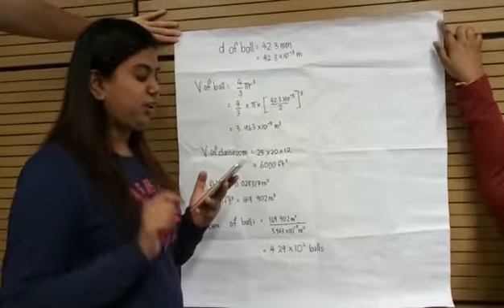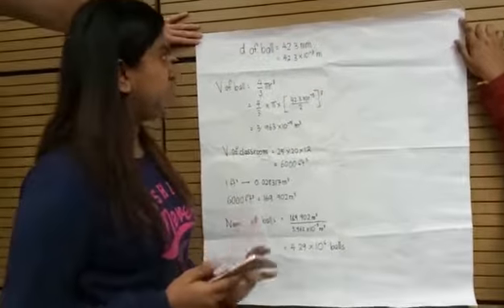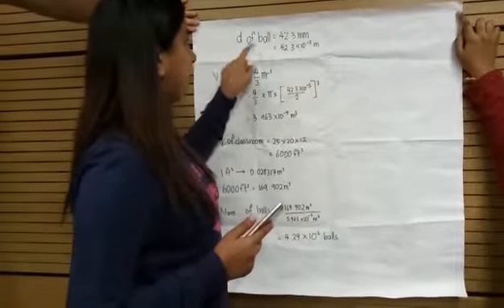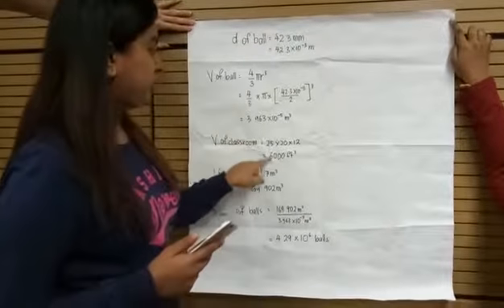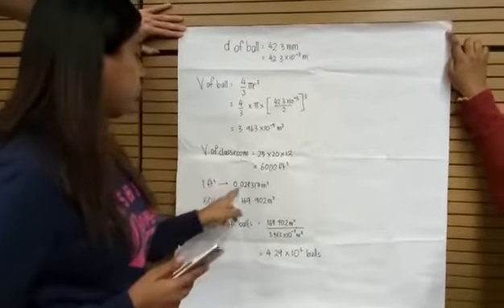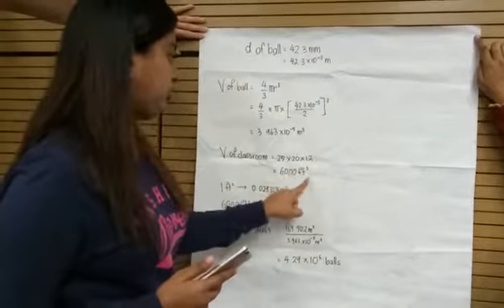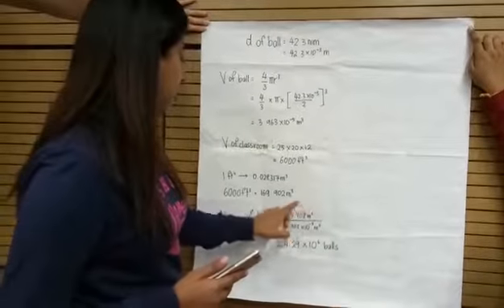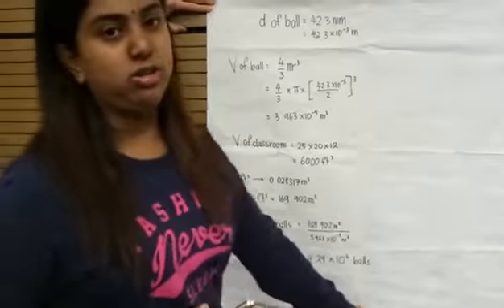Question 3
3. Using a single dimensional equation, estimate the number of golf balls
it would take to fill your classroom. Given the classroom of having a
size of 25ft (L) x 20ft(W) x 12ft(H). The ball is having a diameter of
42.3 mm.